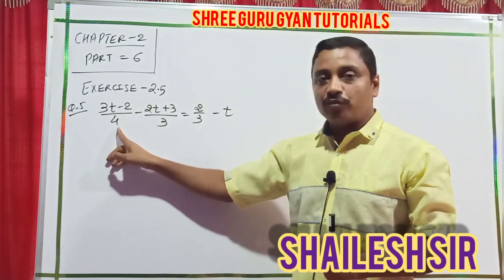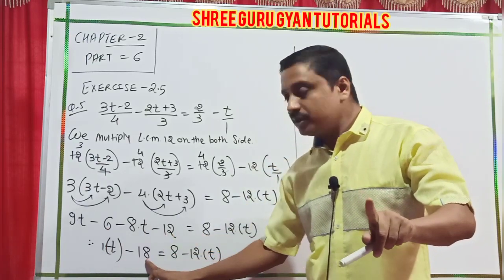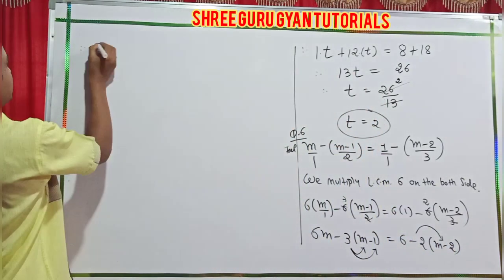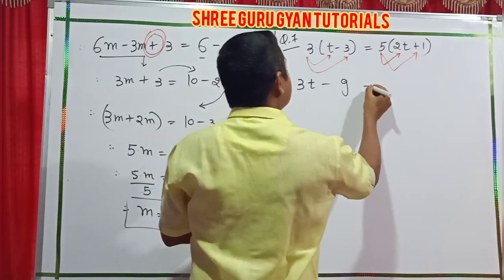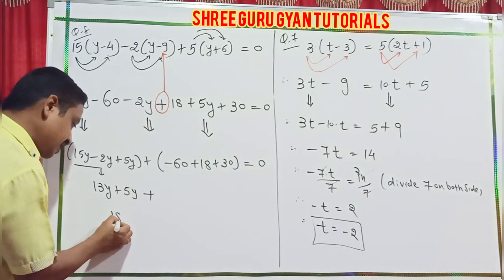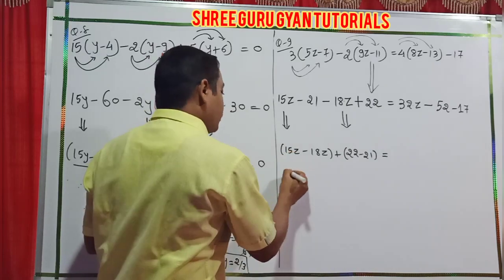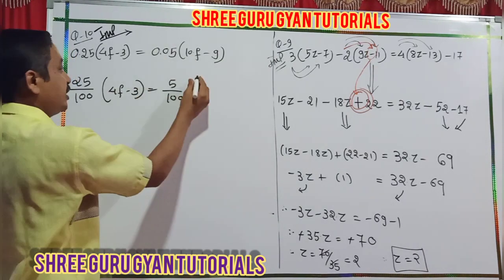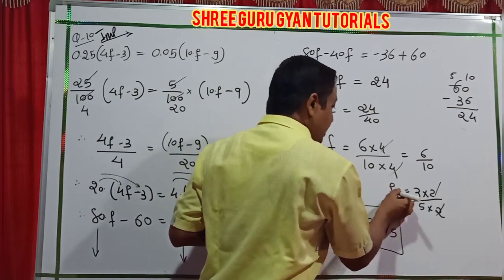EM 8TH CHAPTER 2 PART 6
CHAPTER -2
PART - 6
TOPIC -REDUCING EQUATIONS TO SIMPLER FORM
               EXPLANATION OF EXERCISE 2.5 (Q.-5,6,7,8,9,10.)
JOIN FOR ONLINE CLASS CONTACT ON -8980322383/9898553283
-SHAILESH SIR